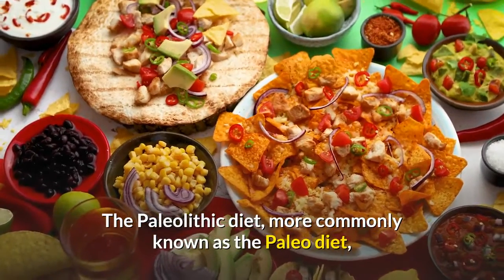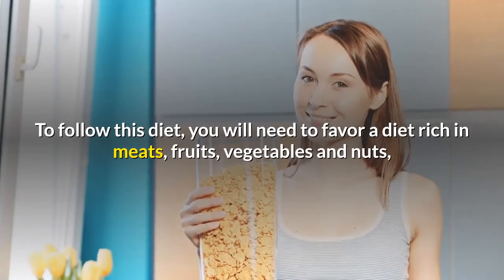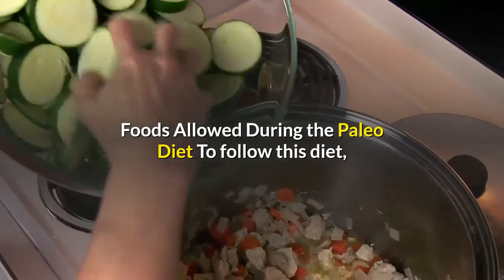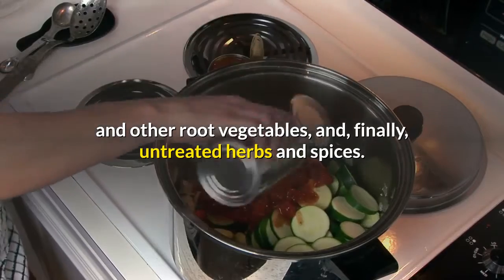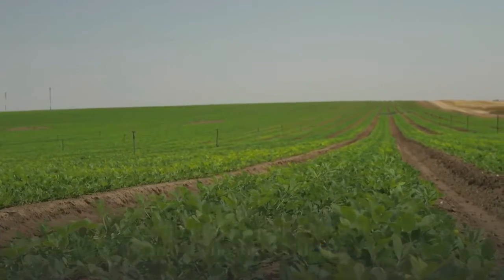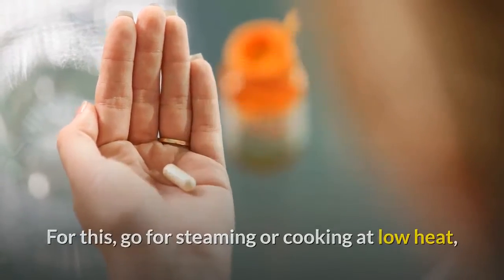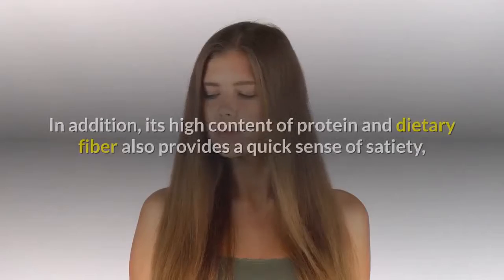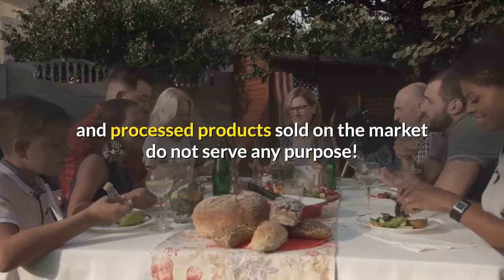everything about the paleo diet!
check out this book this is my method for losing 60 kg fast and naturally

To remove pesky belly fat we constantly work out, do long, complex and exhausting exercises, and still, all of it doesn’t guarantee the desired shape. But visceral fat can affect your insulin production and even increase the level of stress hormones in your body with time, which is why it’s crucial to keep your abdominal area in shape.

The secret of achieving the body of your dreams is rather simple: do this small set of extremely effective exercises that will focus on different areas of your abdominal muscles and help you melt your belly fat quickly. It will take you 4 minutes a day.